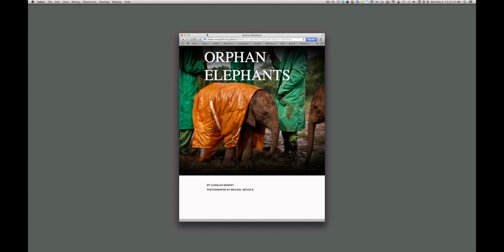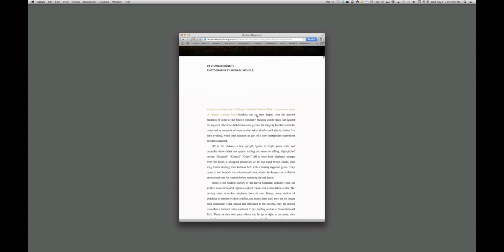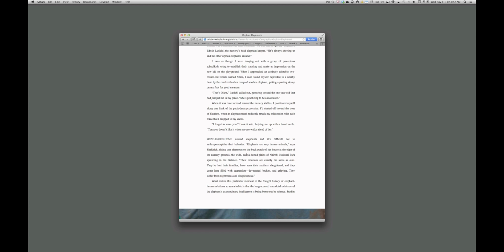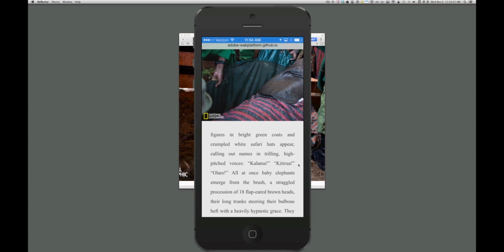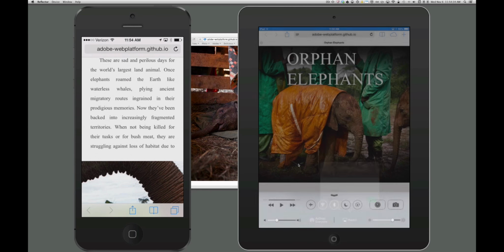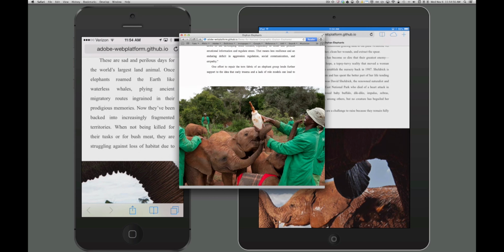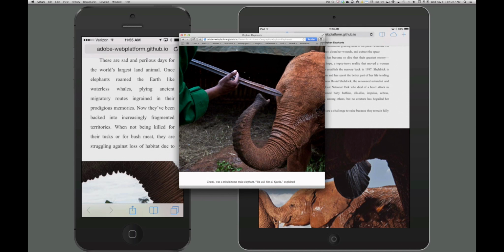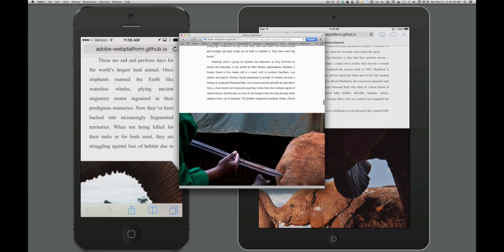Making Long-form Journalism More Repeatable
Using content provided by National Geographic, the Adobe Web Platform team experiments with making high-production, long-form journalism faster, easier, and more repeatable.